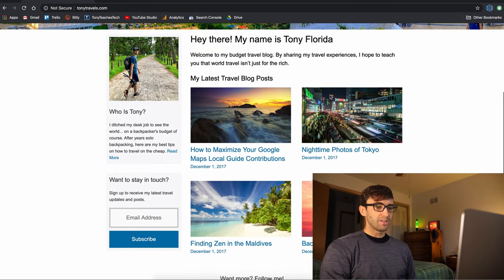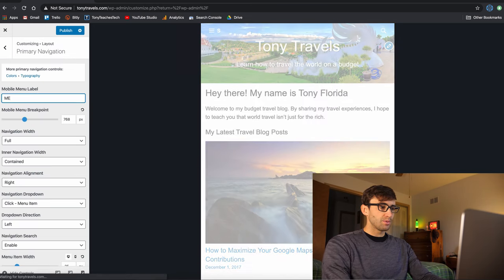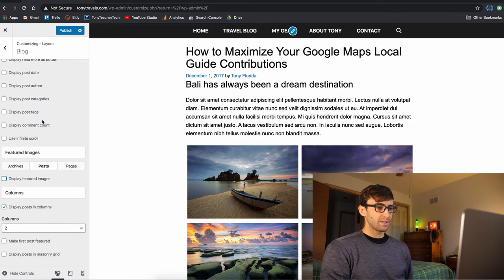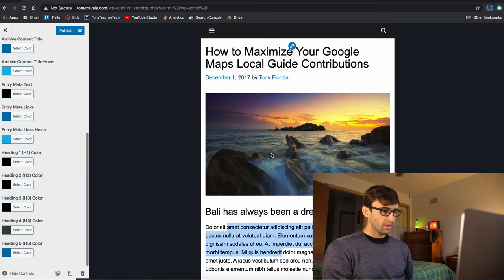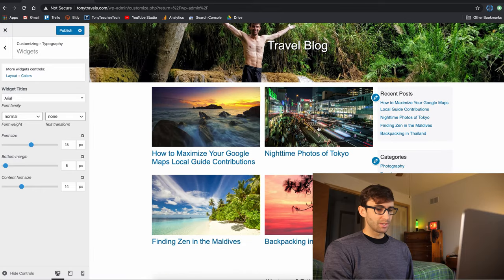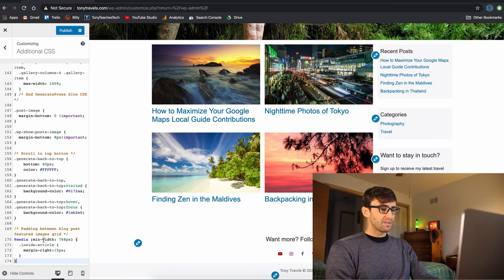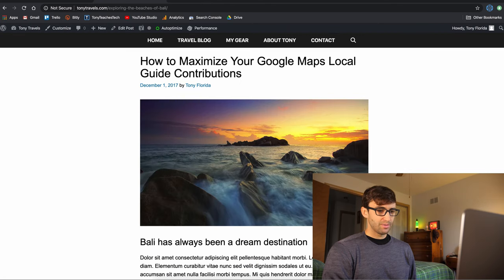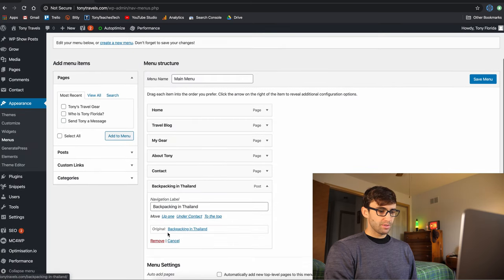These Are the WordPress Settings I Use to Customize My Travel Blog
Discover the settings I use to customize the appearance and layout of my travel blog. GeneratePress is the WordPress theme I use for my website, not only because it looks cool, but because it's lightweight and super fast. In this video, I walk you through each and every setting so you can do the same for your website!

Code snippet:

/* mailchimp forms input styling */
input[type="text"], input[type="email"], textarea {
 border: 4px solid;
border-color: e2e2e2;
background-color: ffffff;
 padding: 16px;

/* mailchimp form width */
.mc4wp-form input[type=submit], .mc4wp-form-fields input[type="email"] {
 text-align: center;
 width: 100%;

.wp-show-posts-image {
 margin-bottom: 5px;

/* wp featherlight tablet columns */
@media (max-width: 768px) {
 .gallery-columns-2 .gallery-item,
 .gallery-columns-3 .gallery-item,
 .gallery-columns-4 .gallery-item {
  max-width: 50%;

/* wp featherlight mobile columns */
@media only screen and (max-width: 480px) {
 .gallery-columns-2 .gallery-item,
 .gallery-columns-3 .gallery-item,
 .gallery-columns-4 .gallery-item {
  max-width: 100%;

/* button styling */
button, html input[type="button"], input[type="reset"], input[type="submit"], a.button, a.button:visited {
 padding: 14px 20px;
 margin-top: 10px;
 border-radius: 4px;
 transition: all 0.6s ease 0s;

.menu-item {
 text-shadow: 1px 1px 2px black;